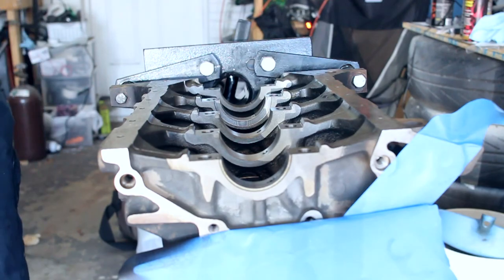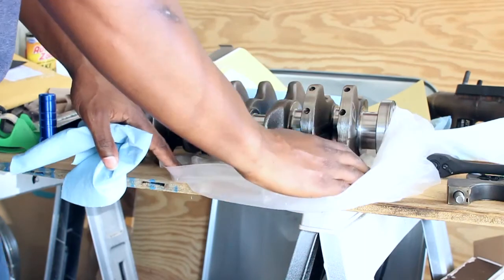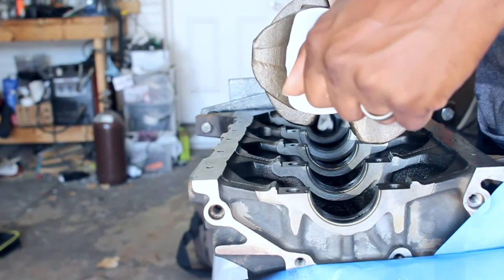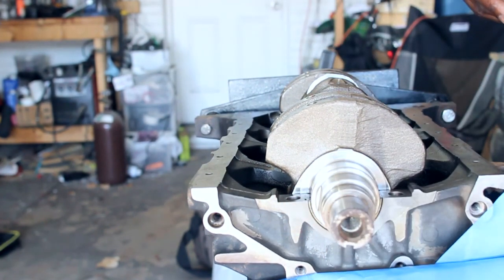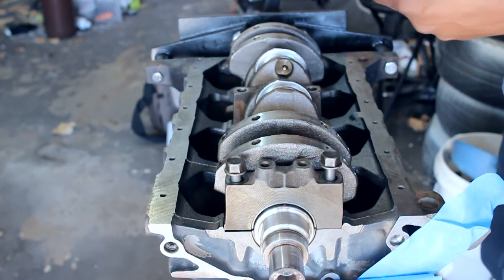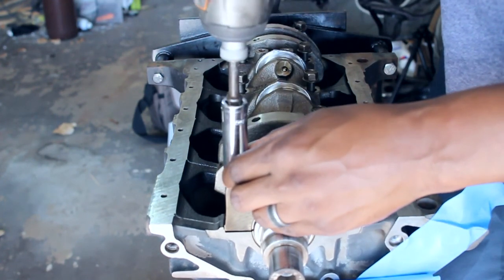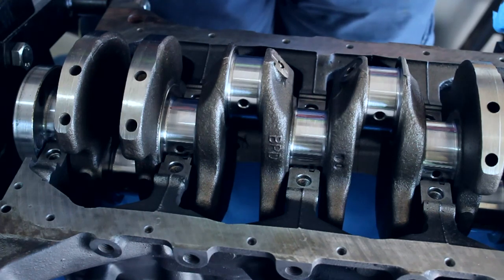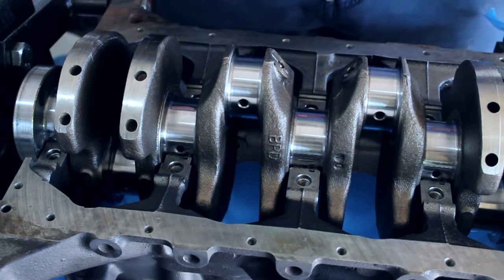MAZDA BP BEARING CLEARANCE CHECK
So basically I forgot to finish editing this footage , figured I'd go ahead to finish it now , and upload it .  In this video im using platigage as a secondary measurement to verify crank bearing clearance. My measurements are a little loose for what Mazda recommends as  .0007"-.0014" with a max clearance of .004"  mine are .0025 to .0035" ...right at the max, not sure if this is too wide.

These videos are video documentation of my project car build. The Build is a 1993 Ford escort GT …
These cars are more Mazda portage than ford anything, it actually shares the portages platform known as BG.  The drivetrain is a Mazda produced 1.8l bp or bp05, this is the same engine used in the NA and NB Miata , it’s a great little engine.

The current build plan for this project is a EBAY… CXracing T3/T4, it’s a T04B V trim clone from what I can tell.  1000cc ev14 injectors because I might run E85 , and a diyautotune Megasquirt  DIYPNP and innovate LC-2 for engine management.  Everything else from the setup had to be made because there are no bolt on kits for fwd mazda BPs.